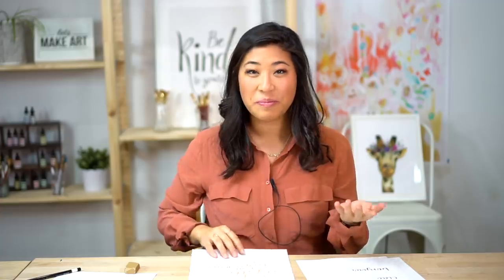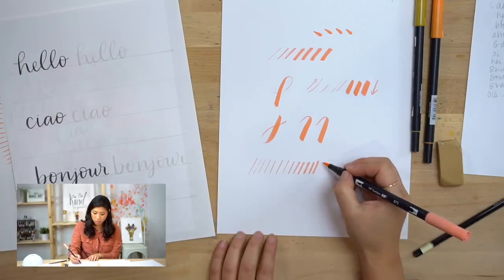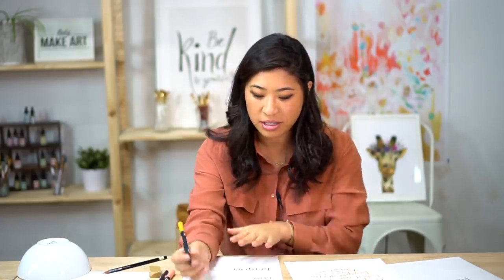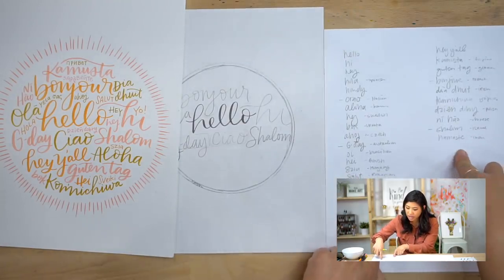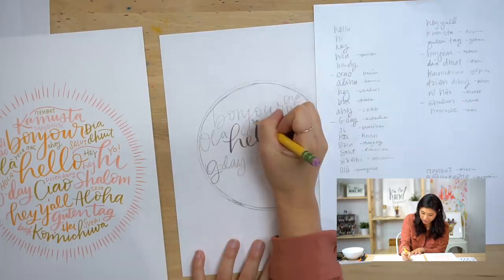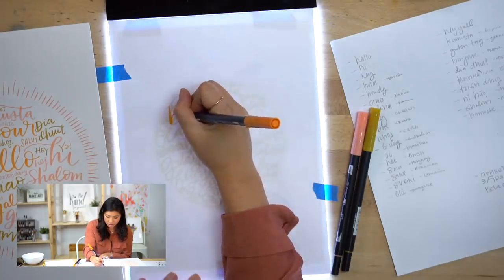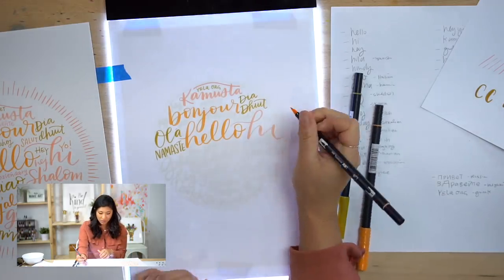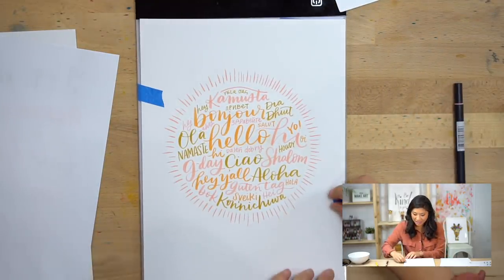Hello Around the World Lettering Tutorial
We'll be getting to know the brush pen while saying "hello" to each other in different languages! Keep an open mind and try not to make everything perfect. You will be drawing many words all within a circle, so it will look great no matter what!
- Nicole Miyuki

Don't want to miss out on our weekly projects? Learn more about our Lettering Box here:

Join our Facebook Group Let's Make Art: Lettering and come say hi!